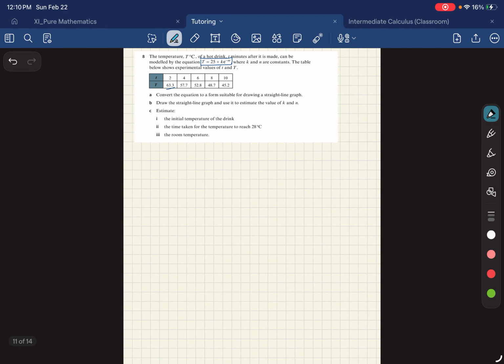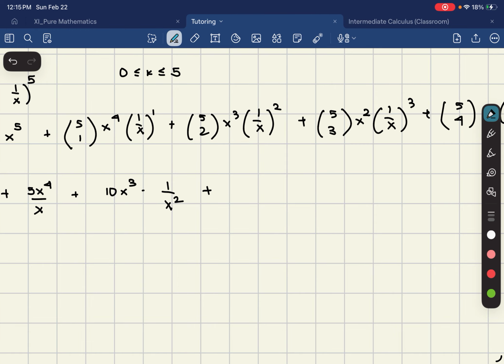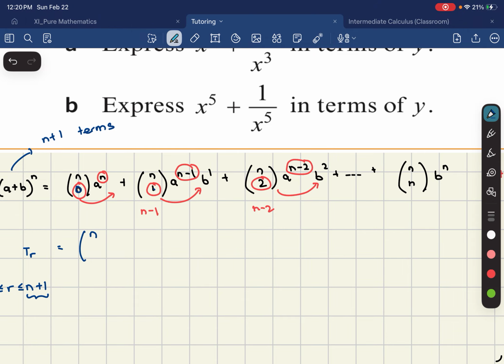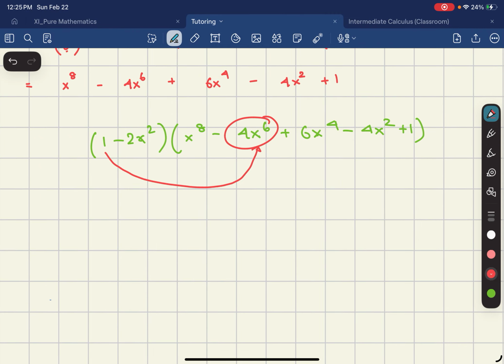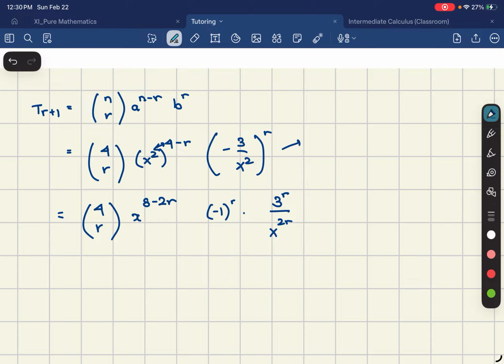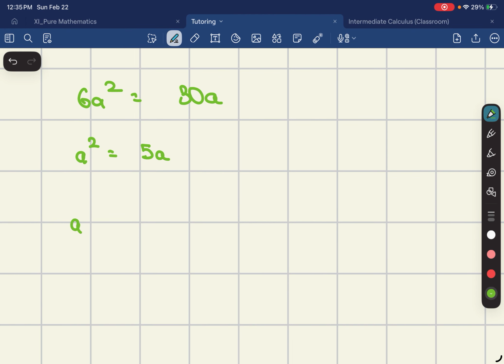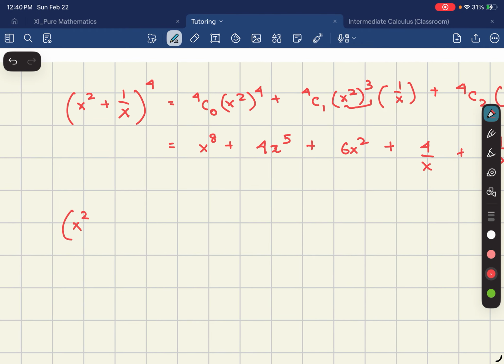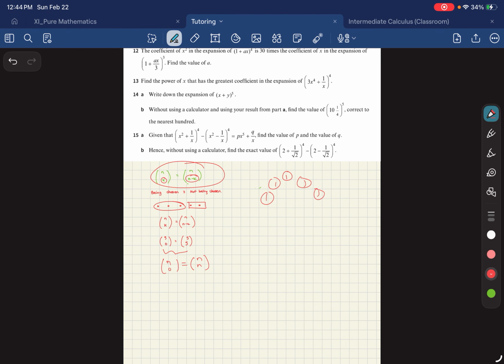2.1 Binomial Expansions Part 3